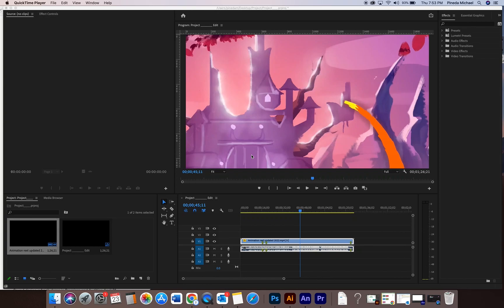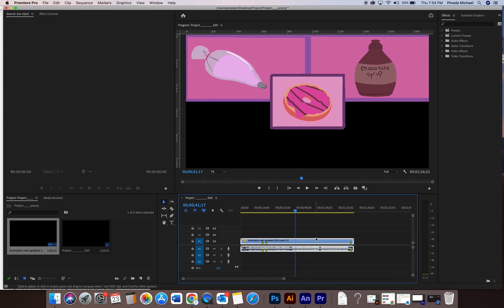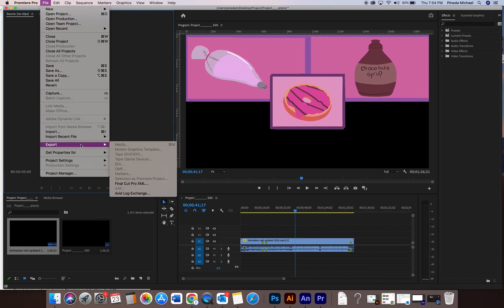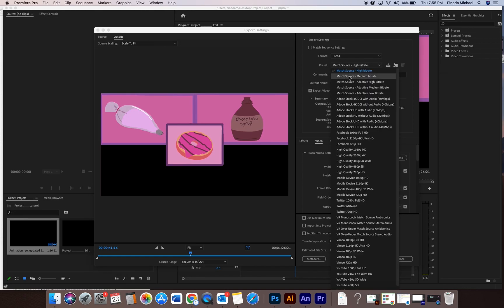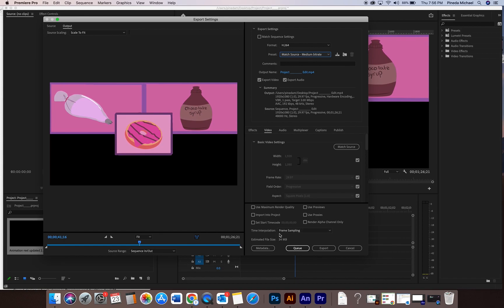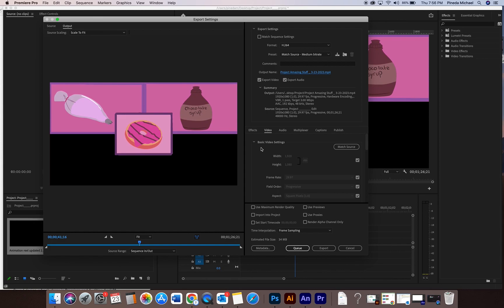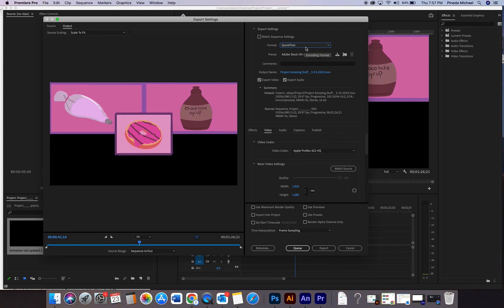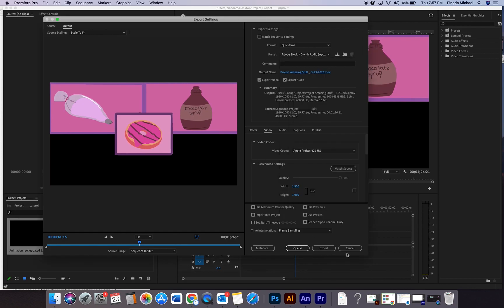Exporting from Premiere